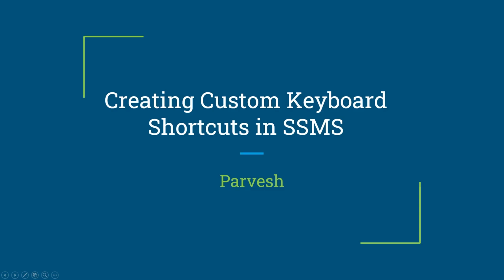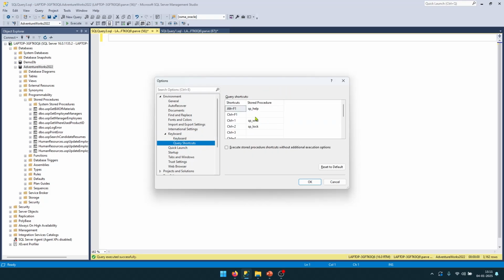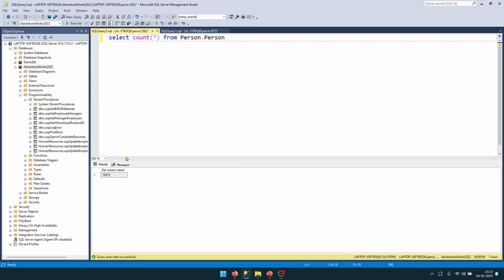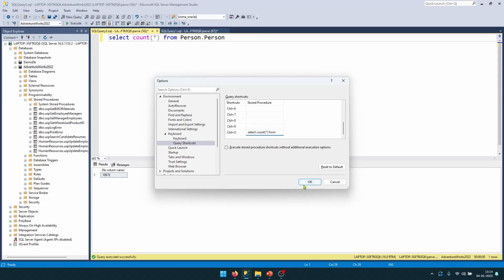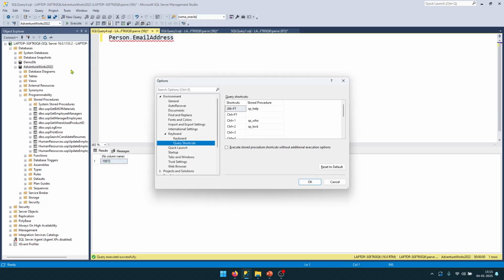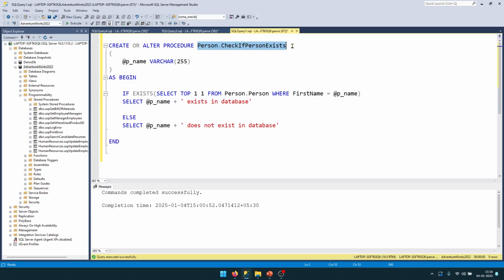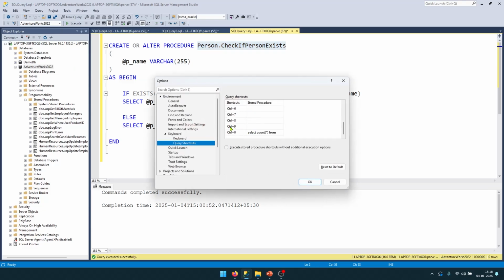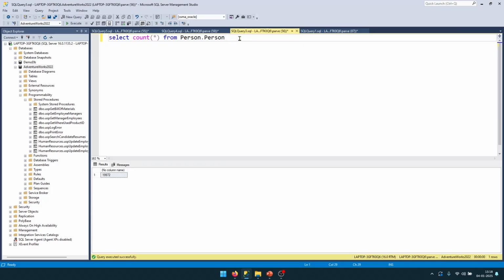Create Custom Keyboard Shortcuts in SSMS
In this video we will see, how to create custom keyboard shortcuts in SQL Server Management Studio (SSMS)

Using custom keyboard shortcuts you can execute both queries as well as stored procedures